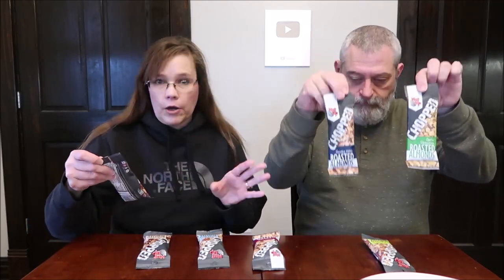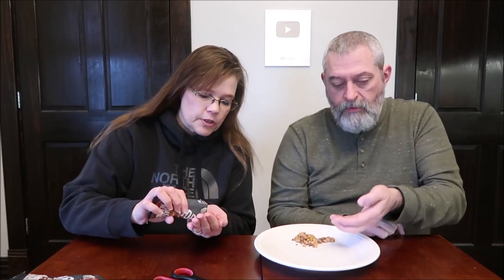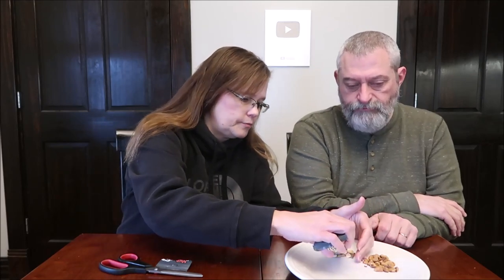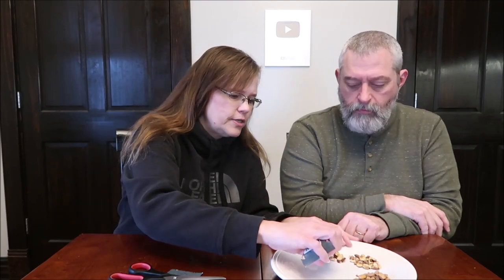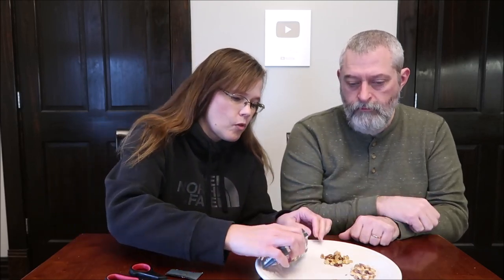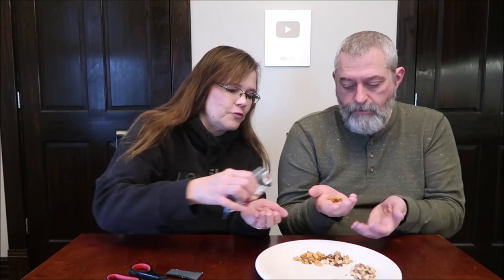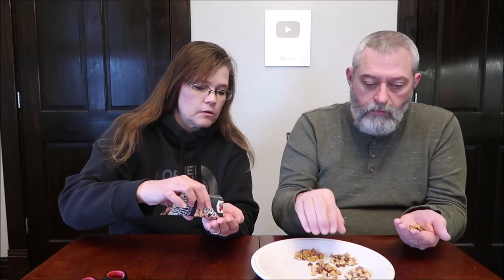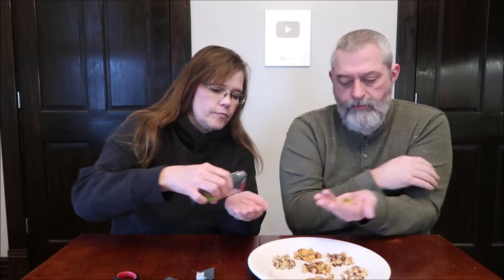Nut Up Almonds: Zesty Ranch, Garlic Parmesan, Cinnamon Toast,Sea Salt, Smoky BBQ, Sweet Heat,Natural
This is a taste test/review of the Nut Up Chopped Roasted Almonds in seven varieties including Zesty Ranch, Garlic Parmesan, Cinnamon Toast, Sea Salt, Smoky BBQ, Sweet Heat and Natural. They were mailed to us from Sarah in California!